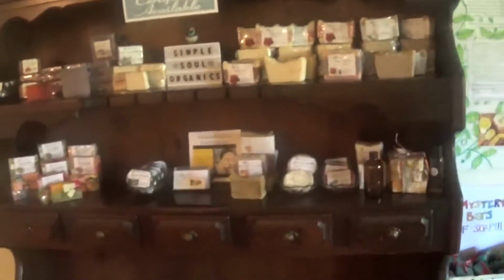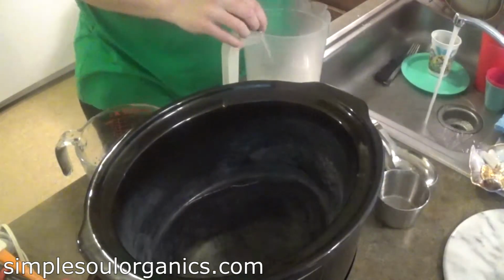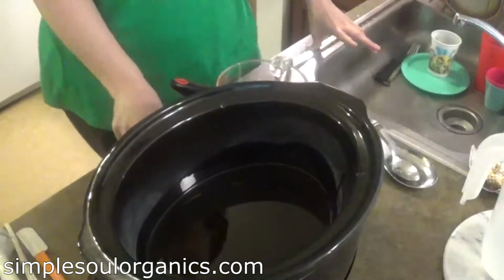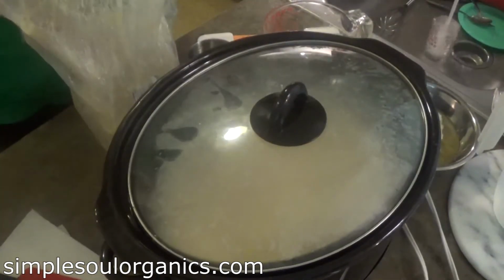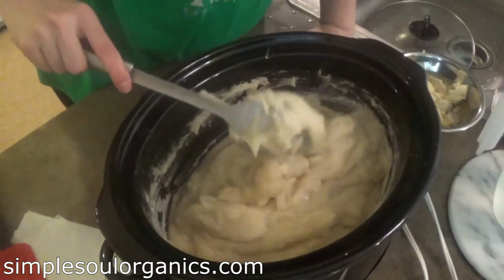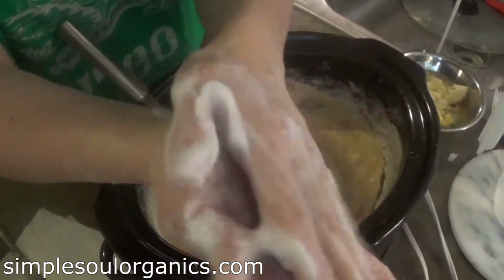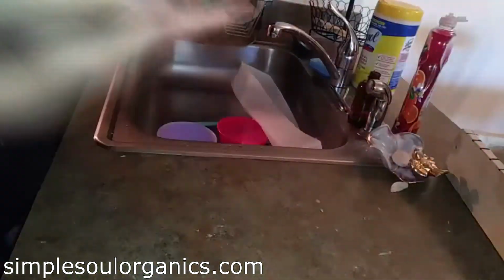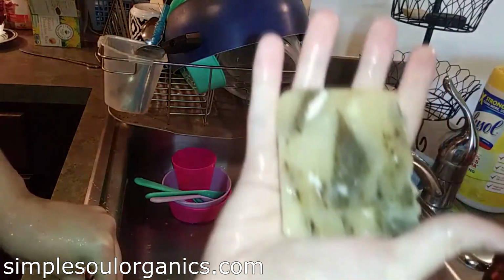Making Hot Process Patchouli Soap 😍 | Simple Soul Organics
In this video, I show how I made hot process Patchouli essential oil soap in the crockpot. I really love how it turned out! I absolutely love Patchouli essential oil! 😍 Comment your favourite essential oil below!